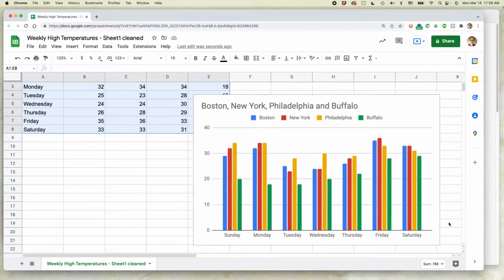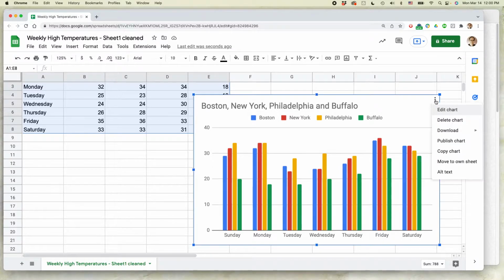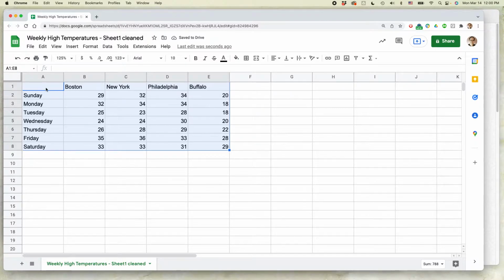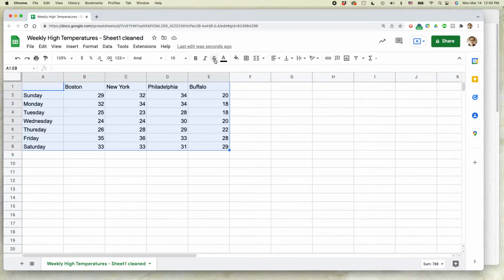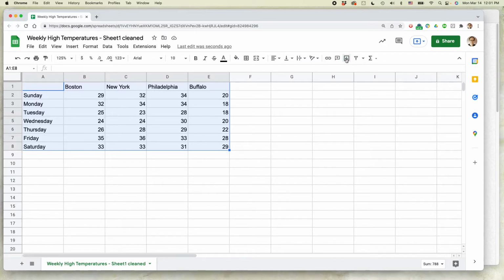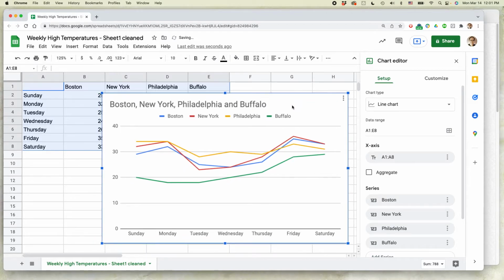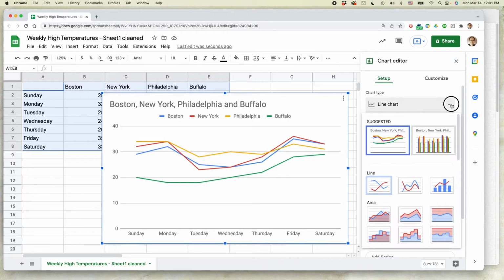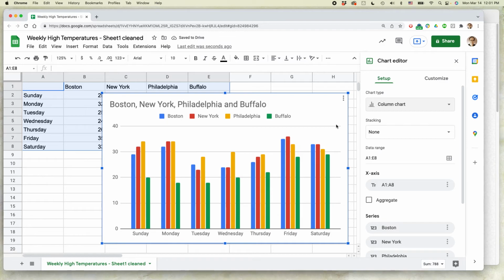Quick Google Sheets tutorial: Example of how to create a COLUMN CHART (2022)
From IN 30 MINUTES guides, create a column chart. Narrator Ian Lamont is the founder of i30 Media Corporation, publisher of IN 30 MINUTES cheat sheets & guides.